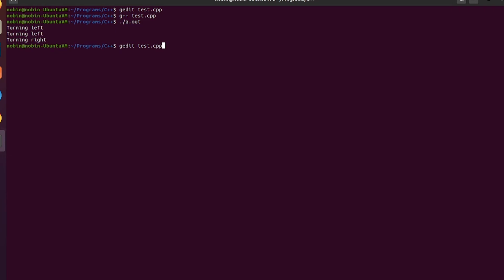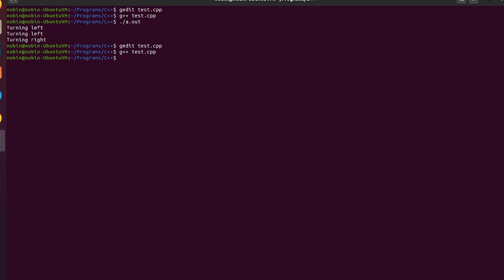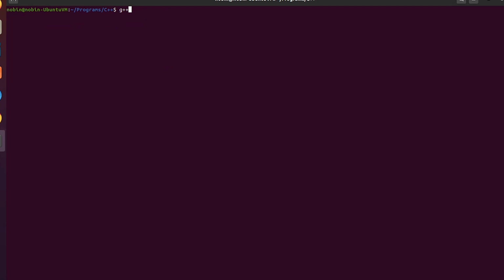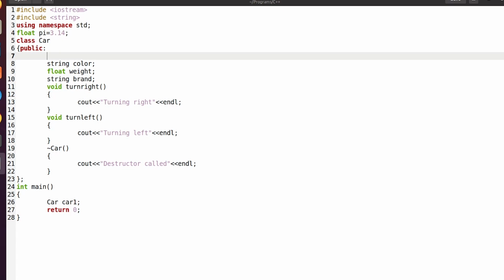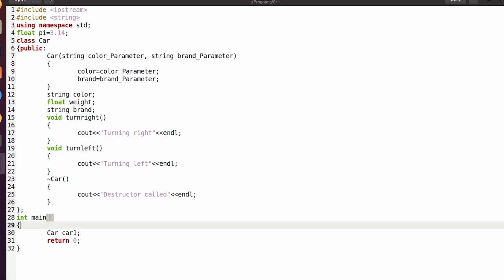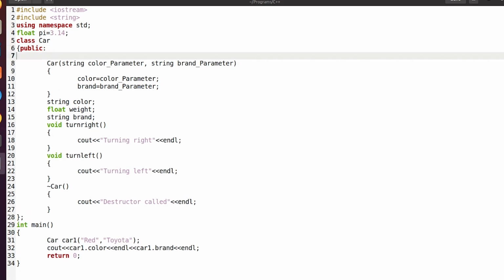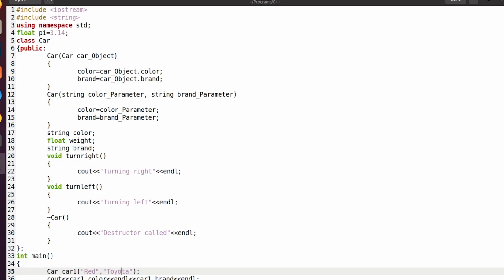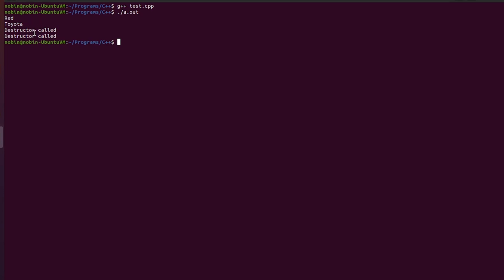Constructors and Destructors | C++ Programming for Beginners